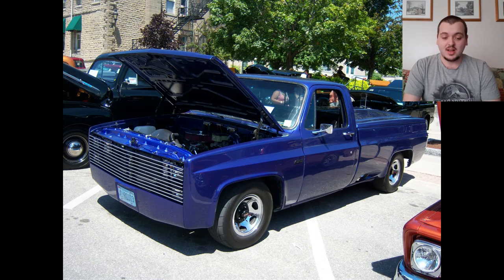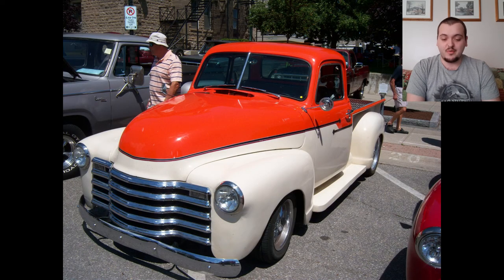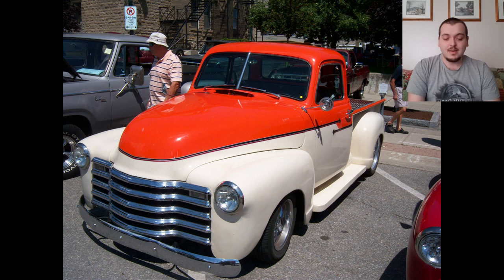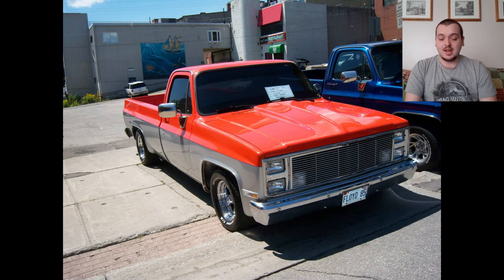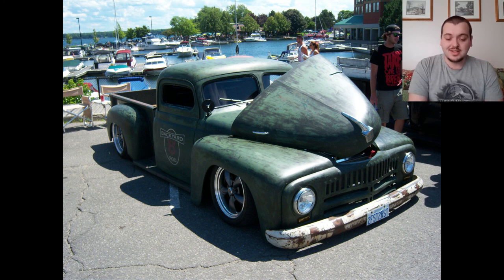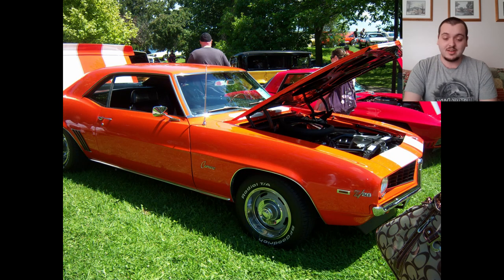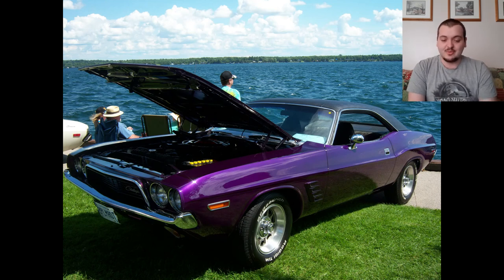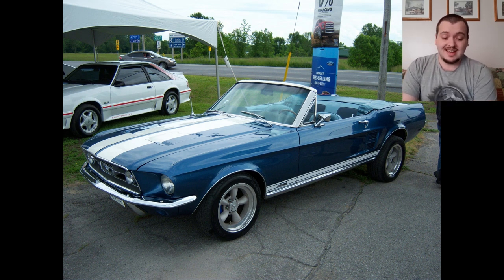RANKING CUSTOM CARS | PART ONE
As you guys know I love going to car shows, so today I rank some custom cars from the car shows I have actually been to